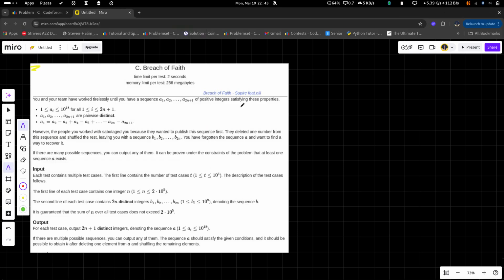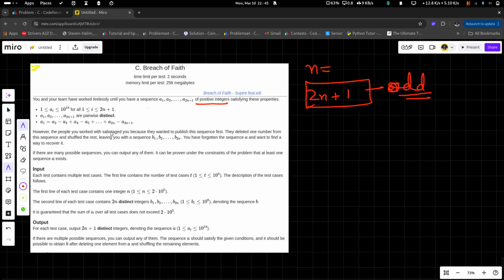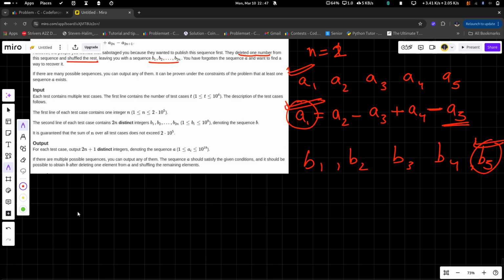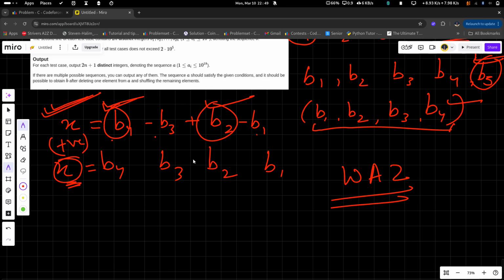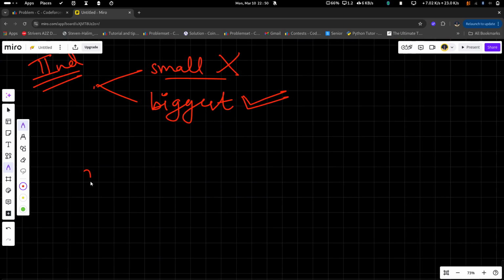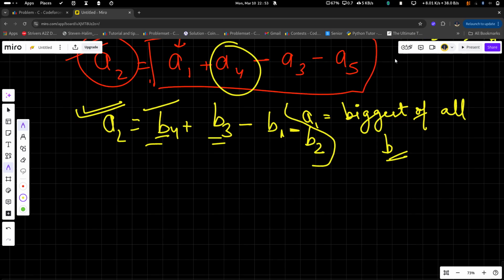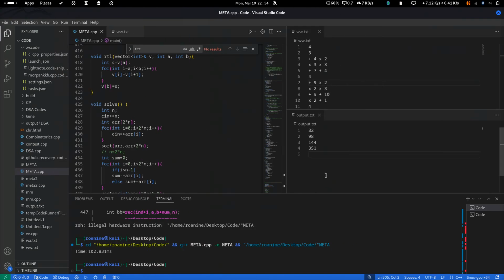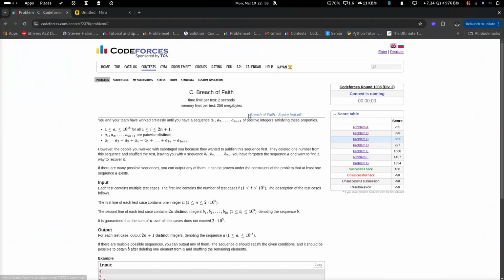C. Breach of Faith || 2078 C || Codeforces Round 1008 (Div. 2)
In the 2nd logic:- it's supposed to be a2=a1+a3+a5-a4.
: Now, since a1, a3, a4 should be very big.
So, it will come as sum= b4+b3+b2-b1
Do not see it in in 2x